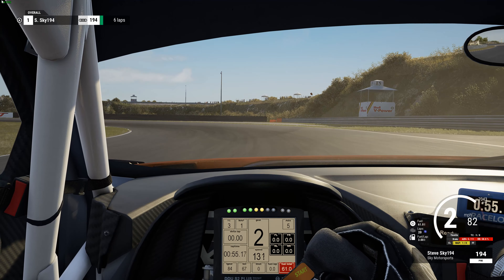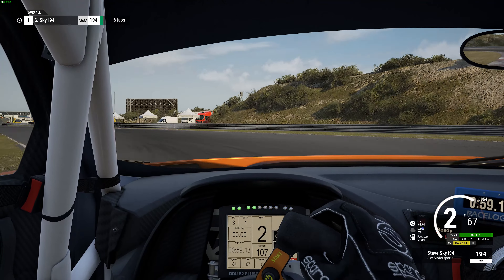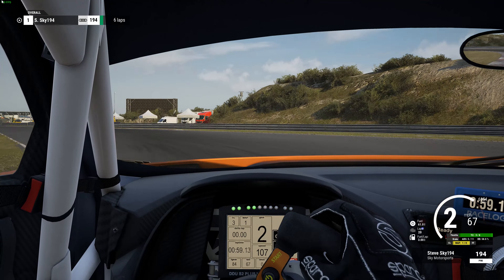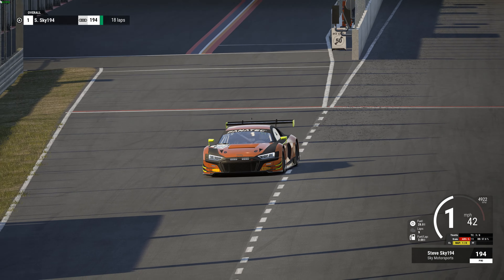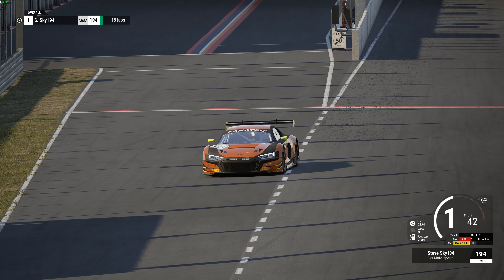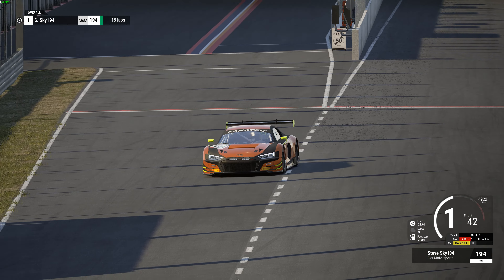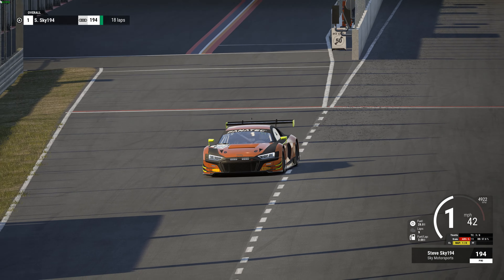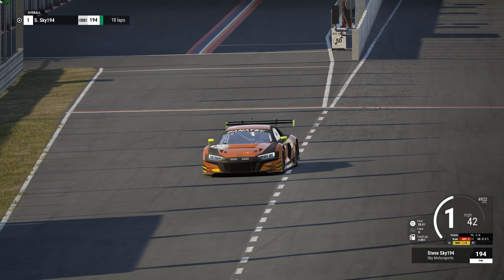Assetto Corsa Competizione: RACE SETUP AUDI R8 EVO GT3@ Zandvoort / W SETUP & LINK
THANK YOU FOR YOUR SUPPORT!!